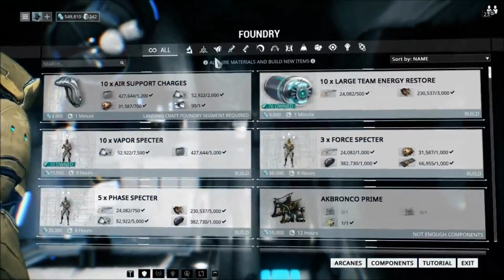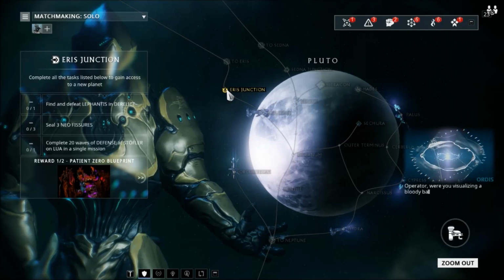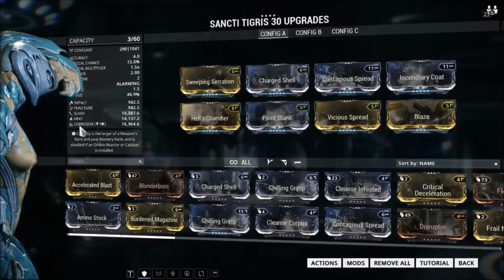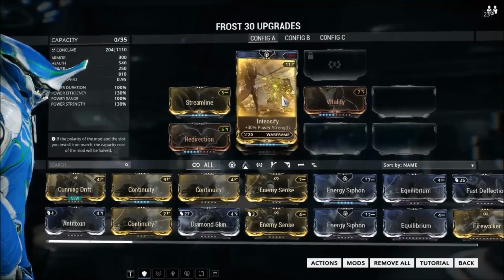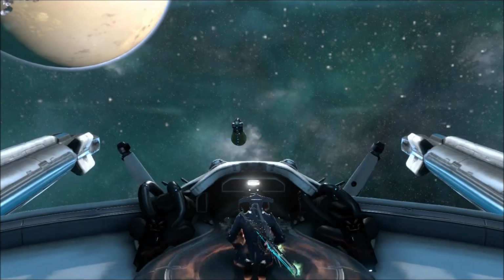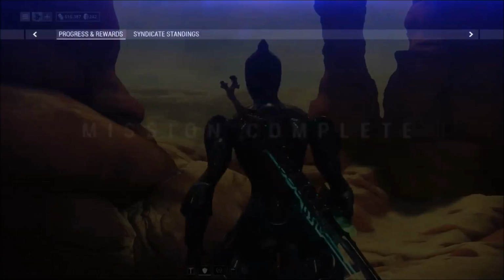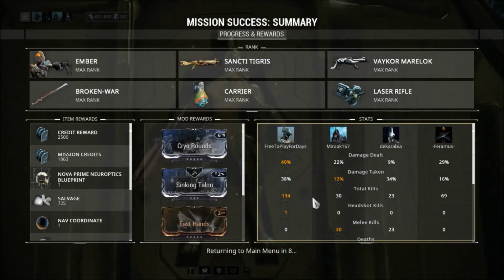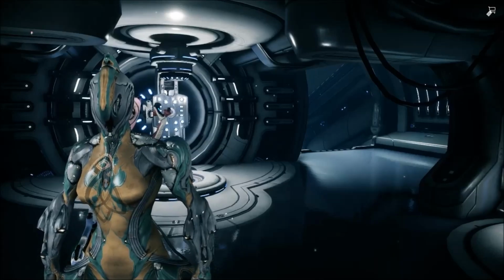Warframe - From Scratch (Ep. 24)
In this part we finish up the new Junctions, reach our next mastery rank, and try to get Ash Prime!